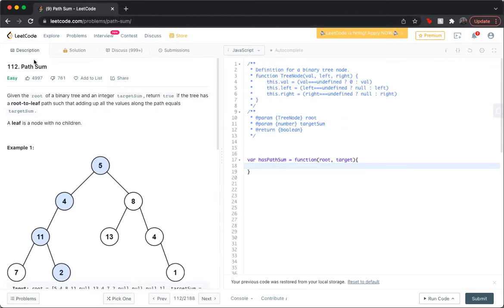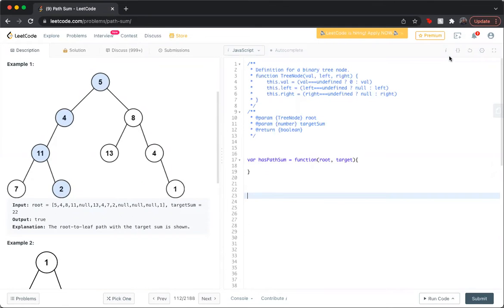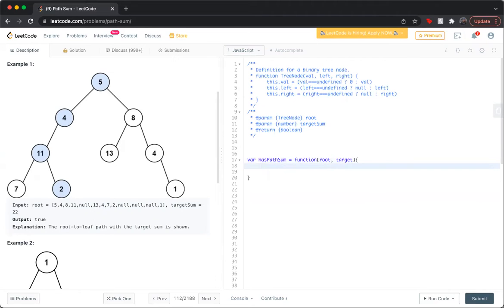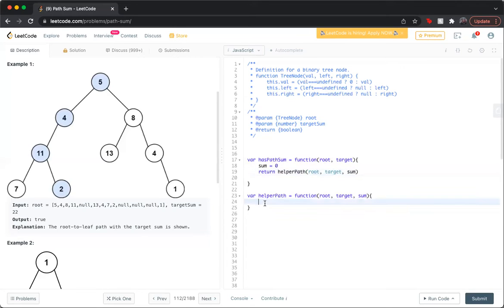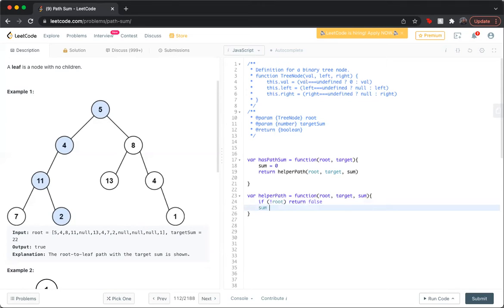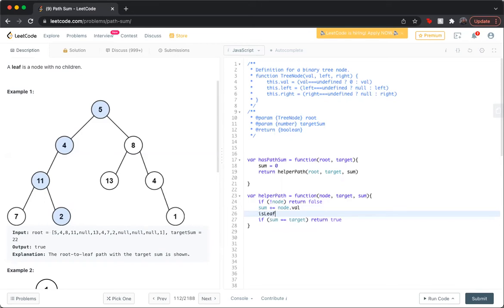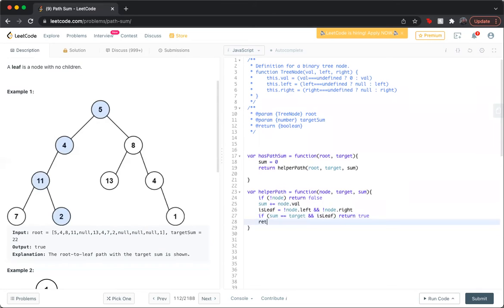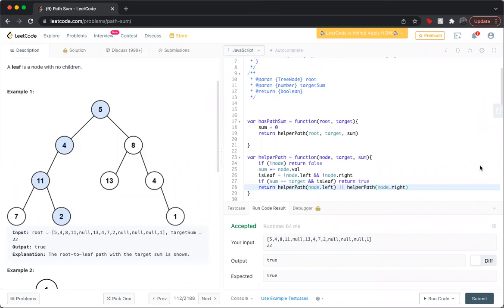Path Sum Problem Javascript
This is a great application of binary trees and recursion. Helper function probably could have been named better, oops.